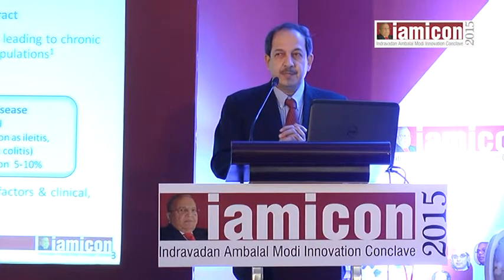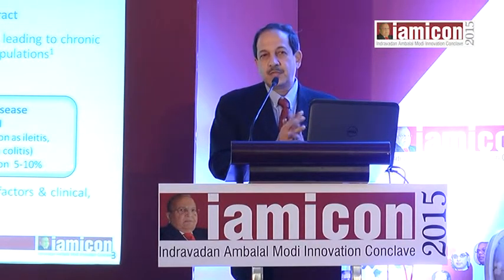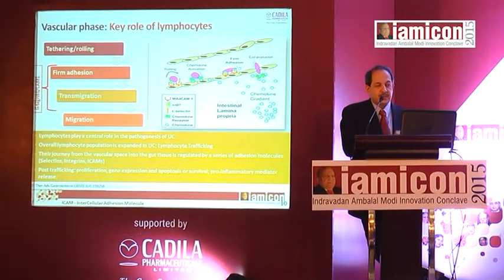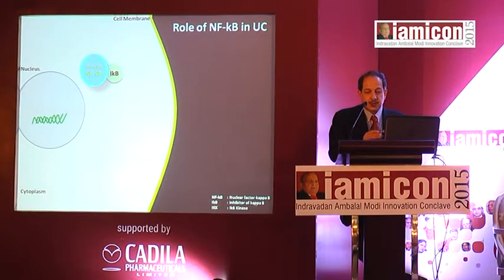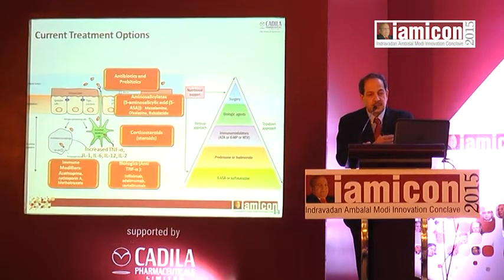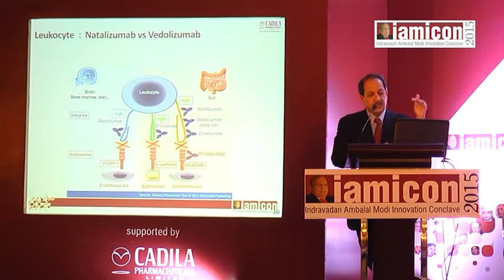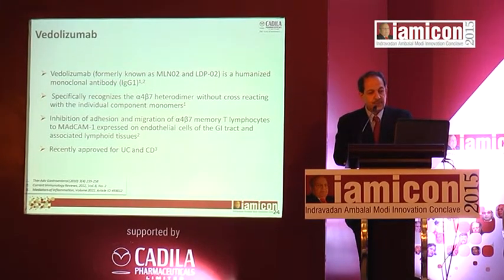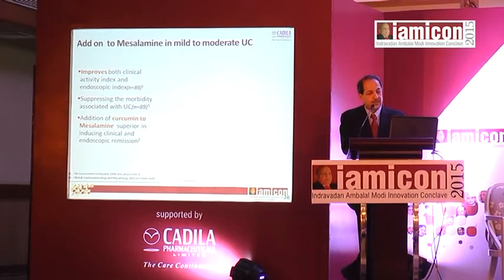IAMICON 2015 – Pune, Management of Bowel Disease : Emerging Options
IAMICON 2015 at Pune on November 4, 2015
Topic : Management of Bowel Disease : Emerging Options